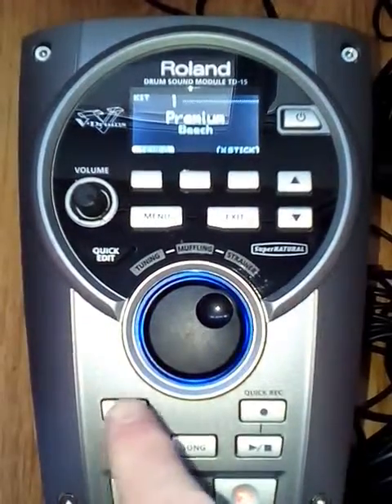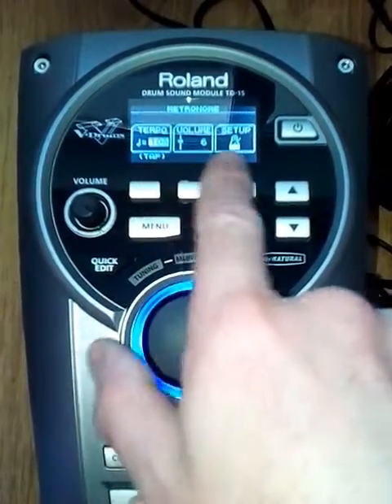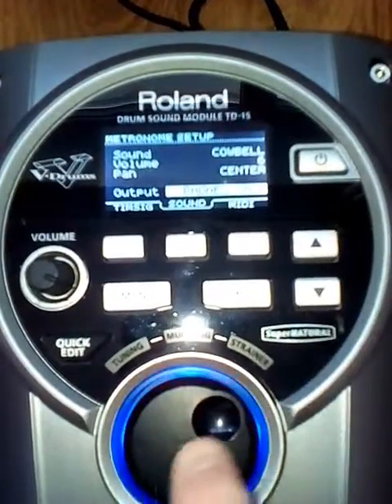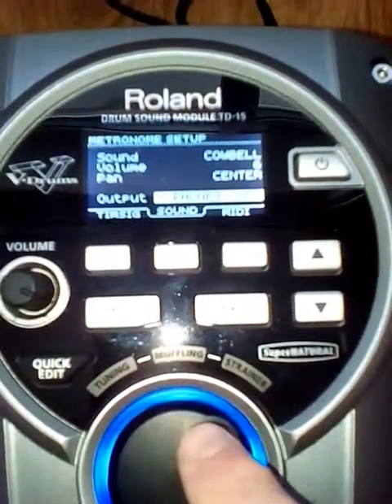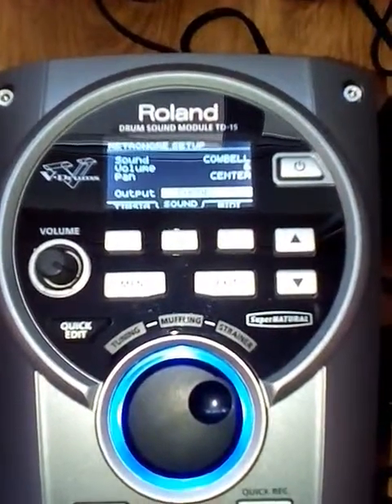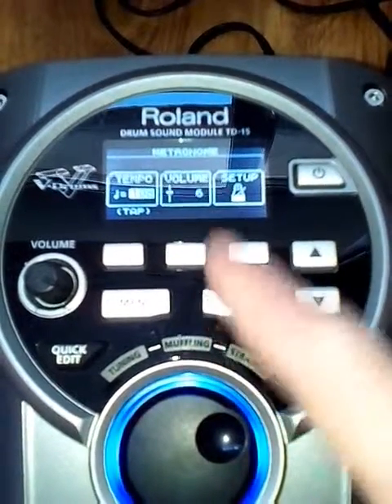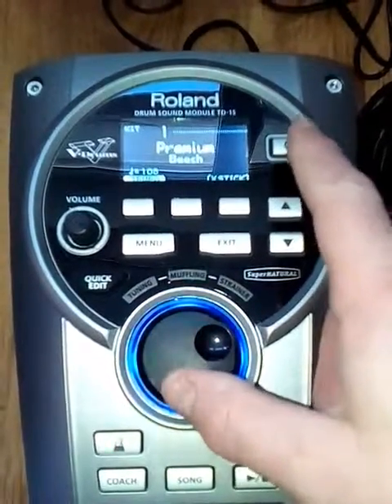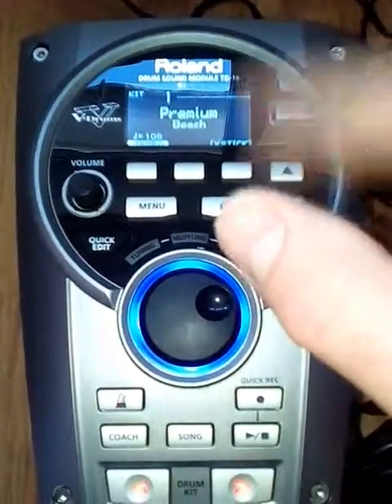Roland TD-15 Drum Module: Modifying Drum Kit headphone click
Roland TD-15 Drum Module: Modifying Drum Kit Sound headphone click output functions Roland vdrums